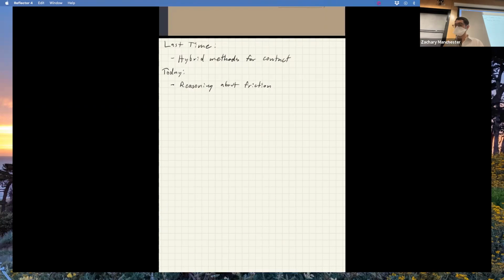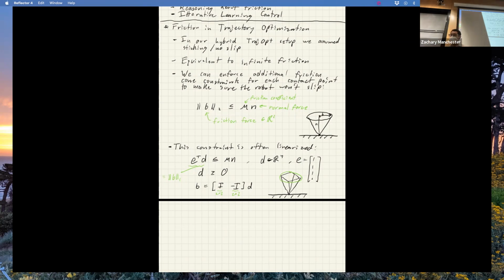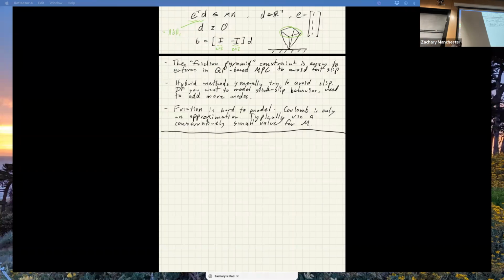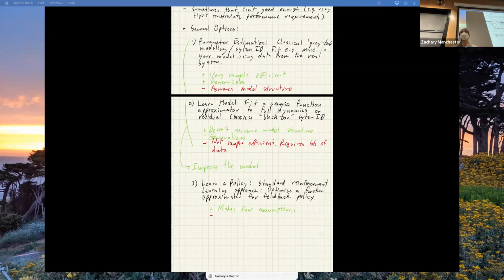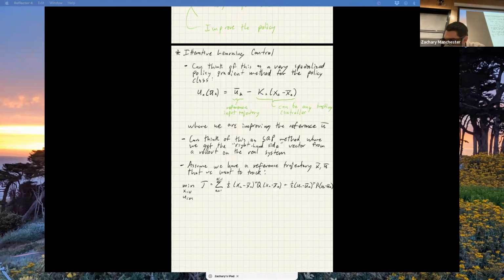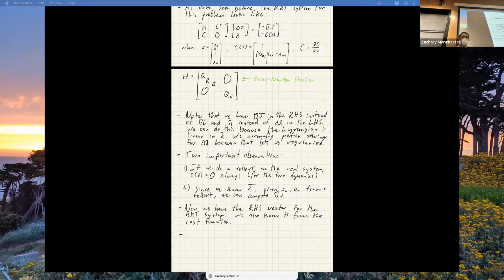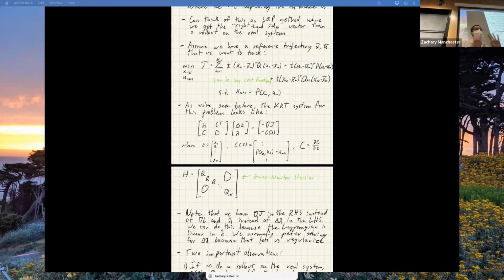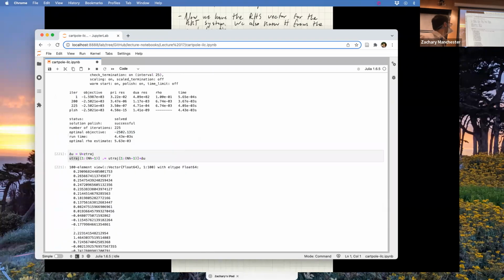Optimal Control (CMU 16-745) - Lecture 17: Iterative Learning Control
Topics:
- Reasoning about friction in hybrid trajectory optimization
- Iterative Learning Control (ILC)